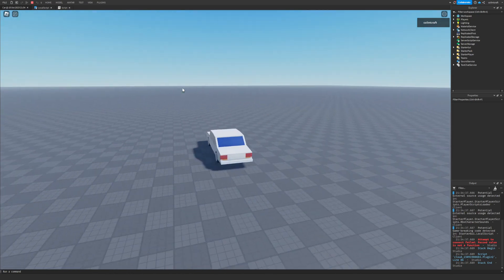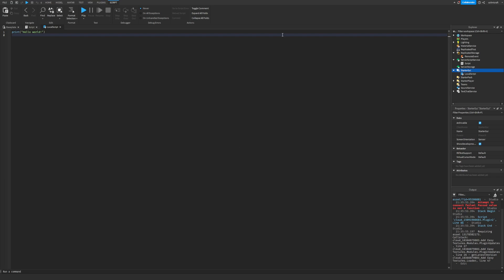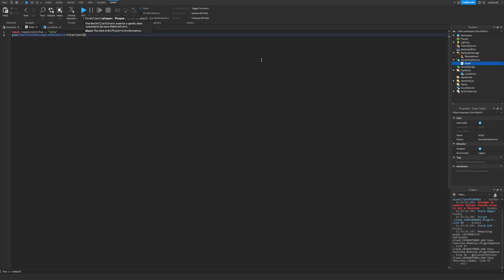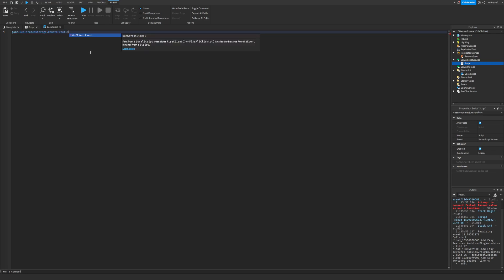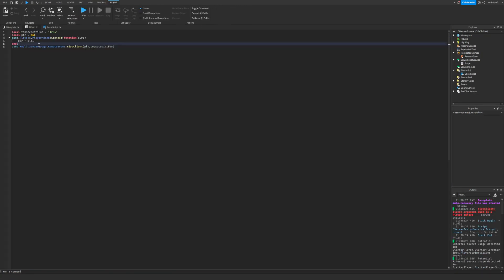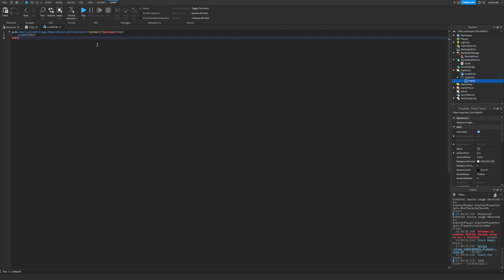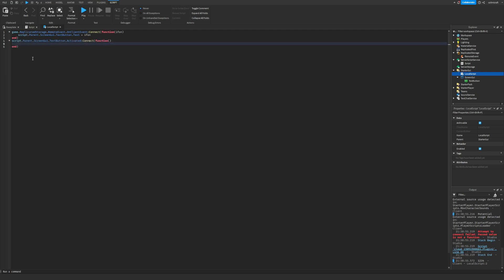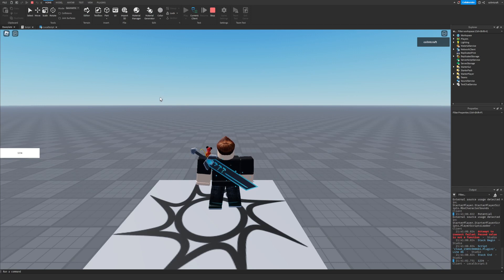How To Code Like A Pro